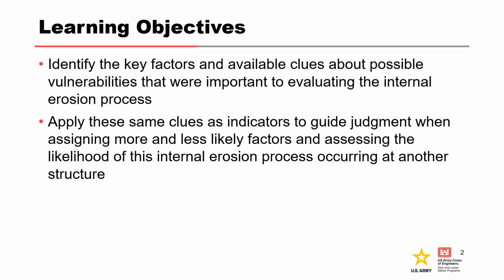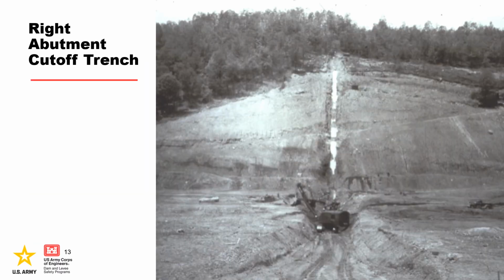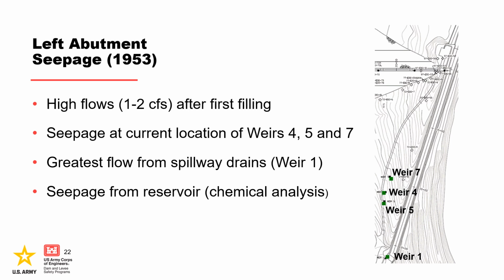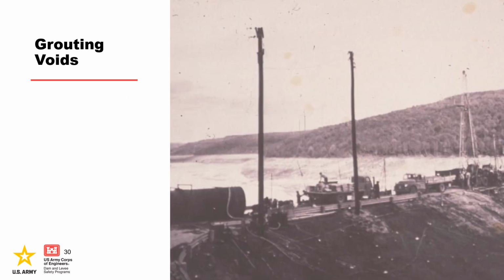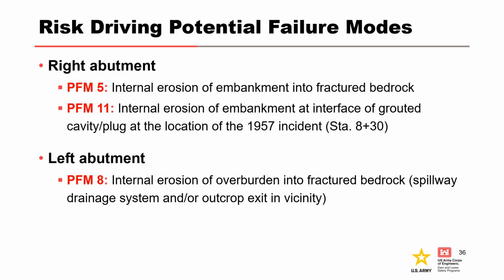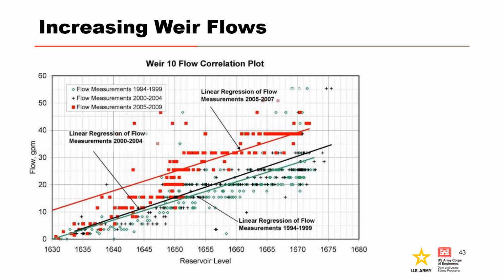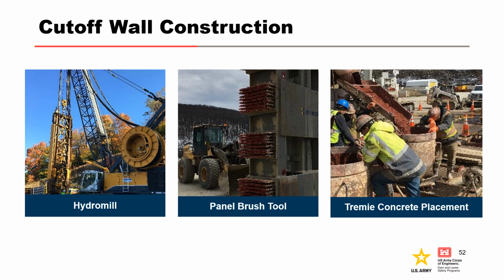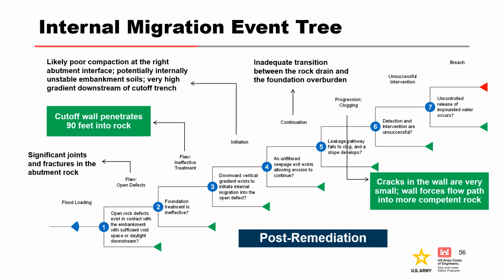DLS 208 M03 East Branch Dam Case History Internal Migration Nov 2024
This module explains key factors and available clues about possible vulnerabilities that were important to evaluating the internal erosion process.  Learn how to apply these clues as indicators to guide judgment when assigning more and less likely factors, and assessing the likelihood of this internal erosion process occurring at another structure
• Identify the key factors and available clues about possible vulnerabilities that were important to evaluating the internal erosion process
• Apply these same clues as indicators to guide judgment when assigning more and less likely factors and assessing the likelihood of this internal erosion process occurring at another structure